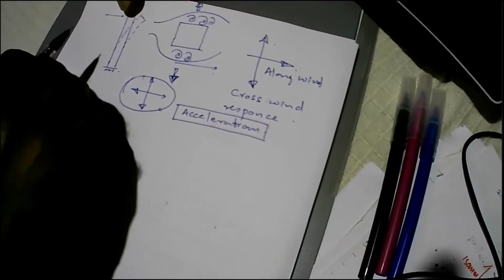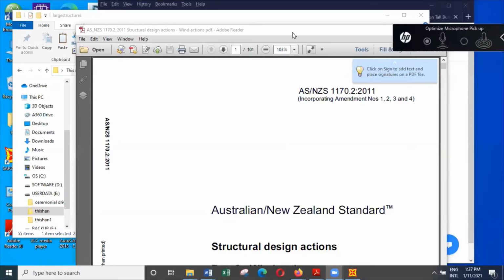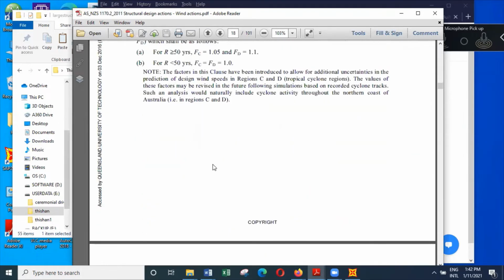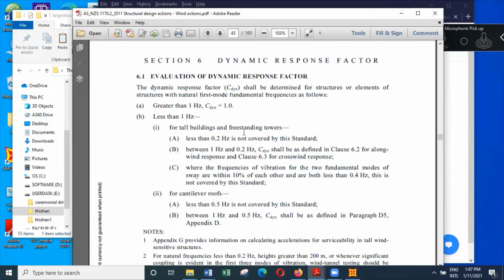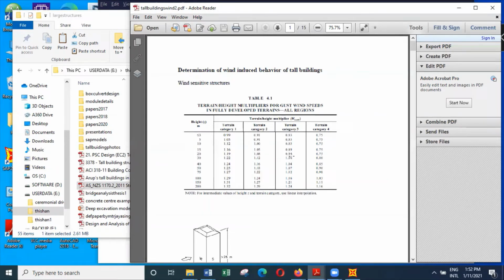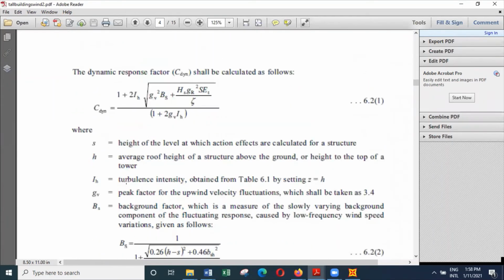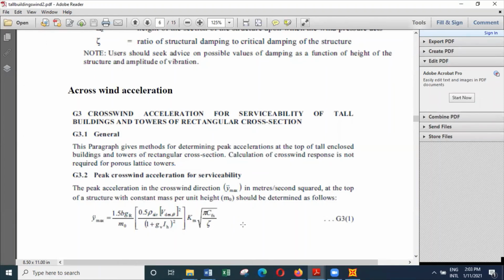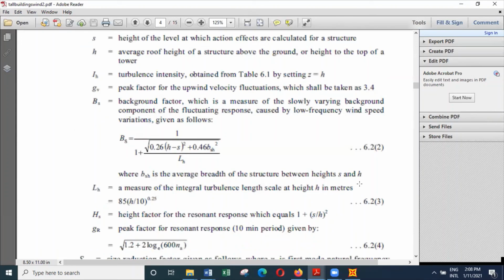Part 2 : Design of Tall Buildings | Dynamic Effects and Response by Prof. M.T.R. Jayasinghe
This video describes the dynamic response of a tall building.